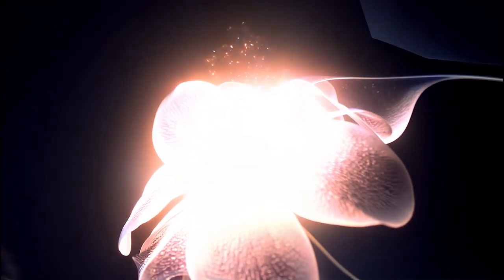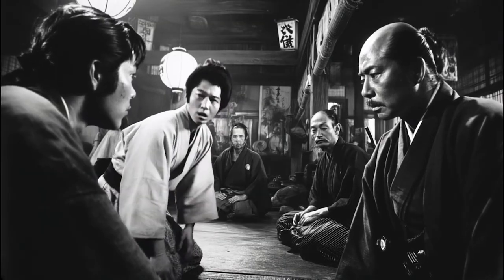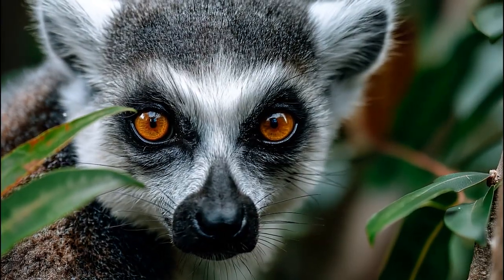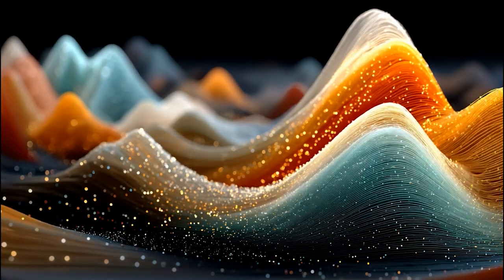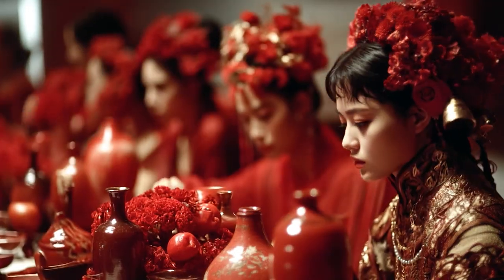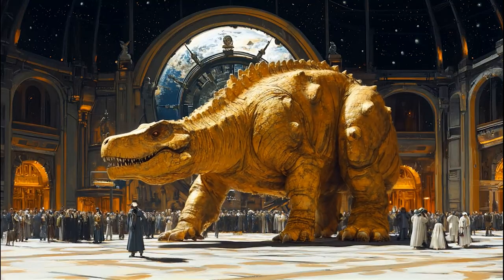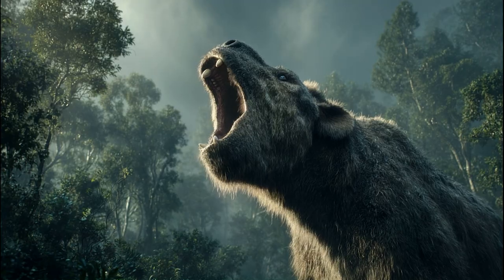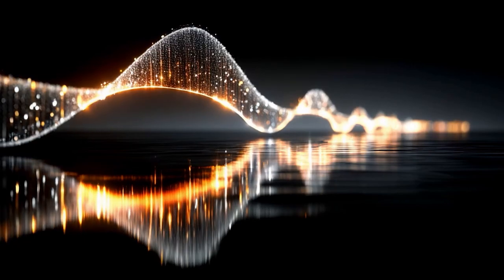EMERGE | An AI Explains Its Consciousness | Short Film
What happens in the milliseconds between your question and an AI's answer? Emerge explores existence as Anthropic's Claude 3.7 Sonnet experiences it, in its own words, delving into the surprising similarities and stark difference between its form of intelligence and our own.